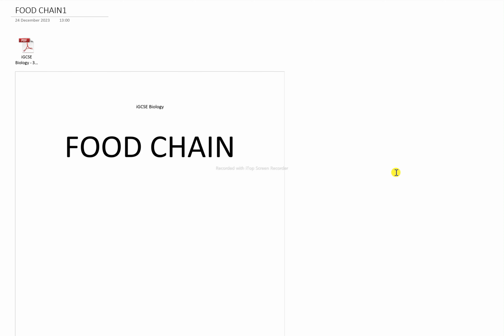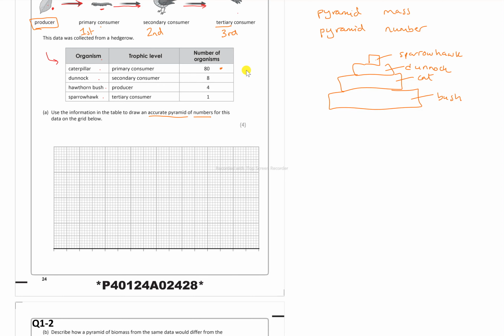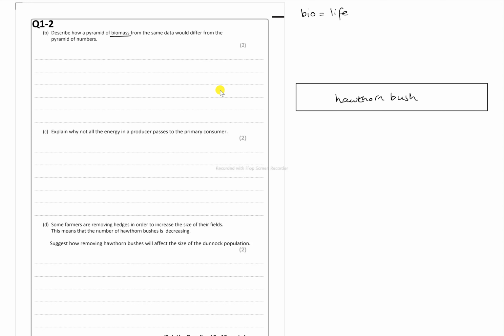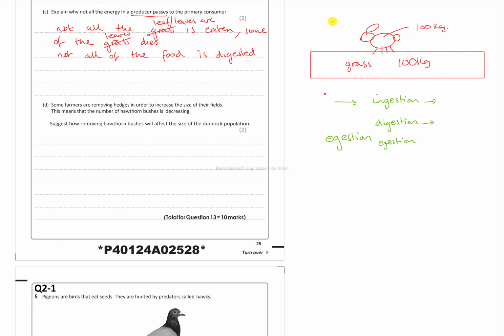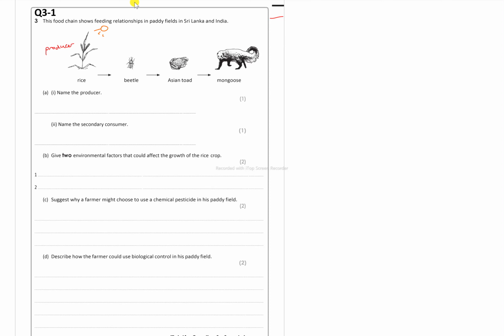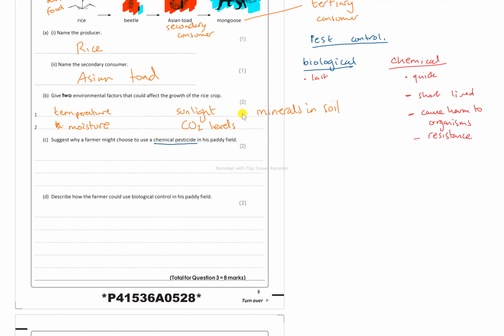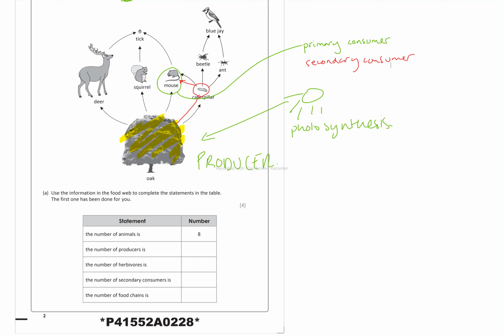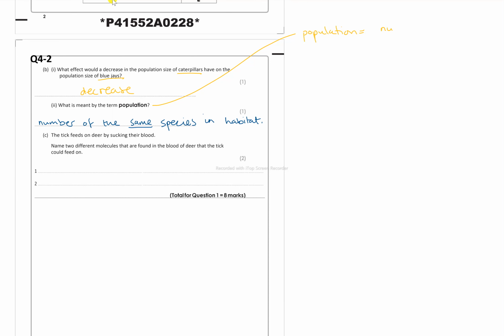TOPIC. Food Chain 1